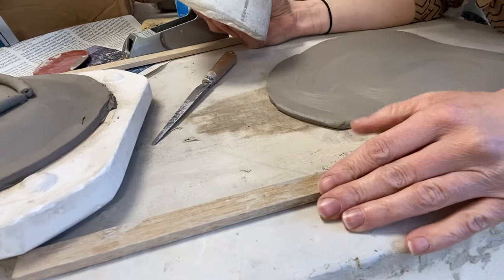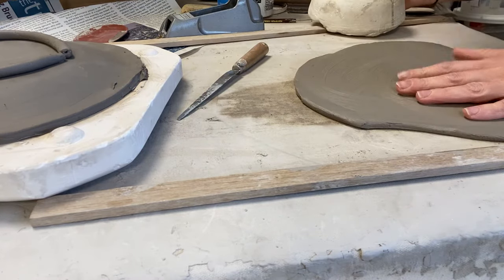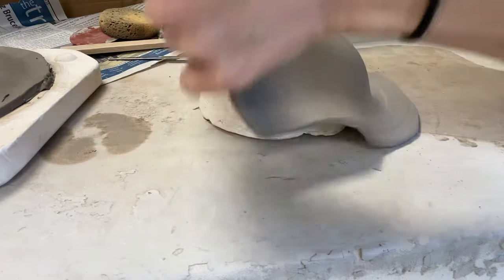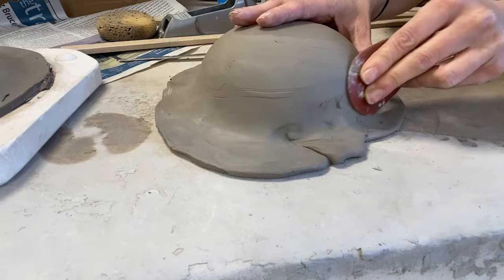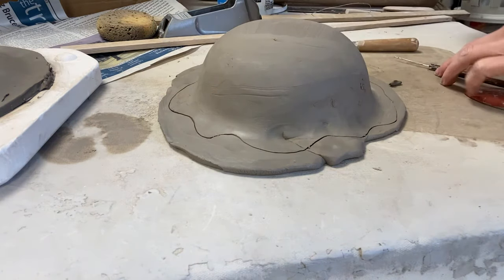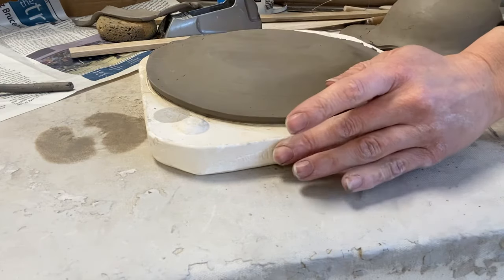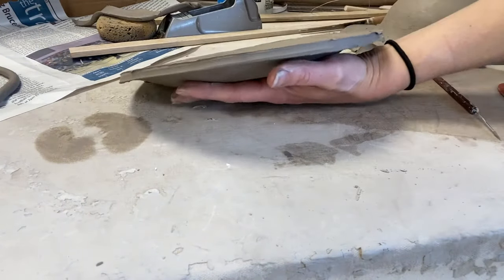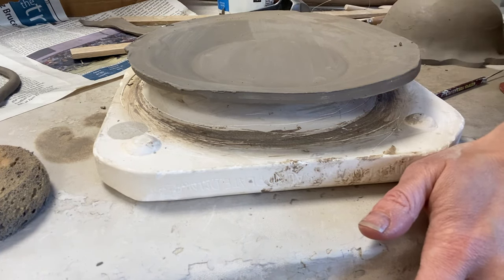Hand-building slab draping technique for bowls and plates